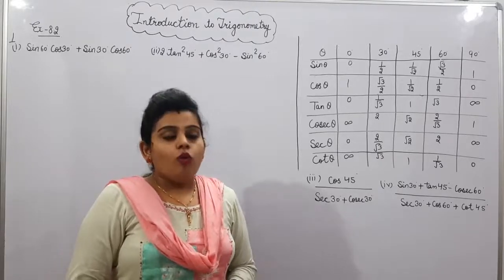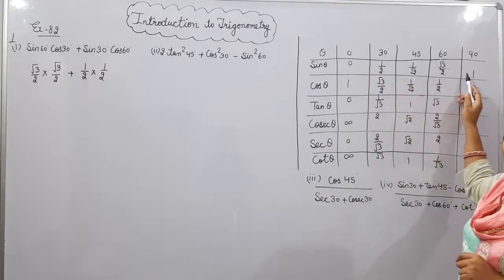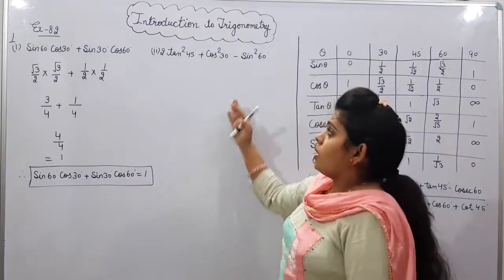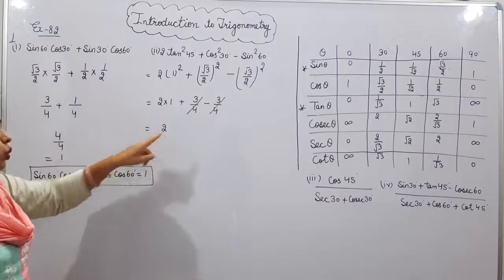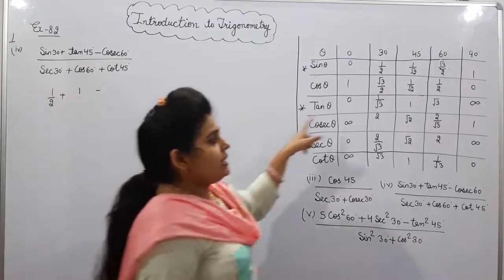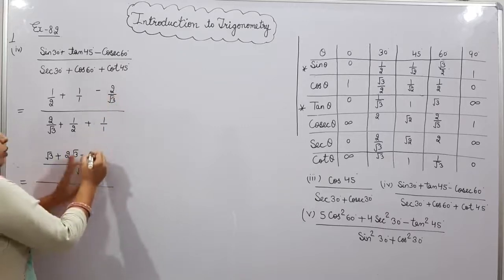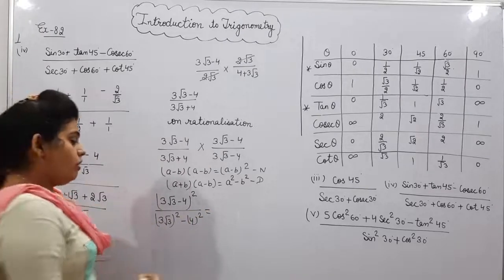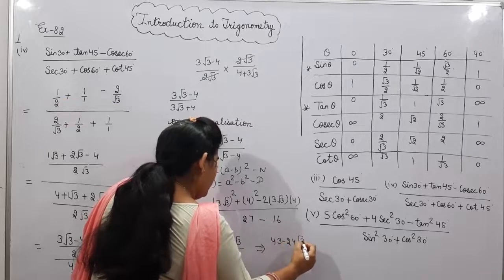Introduction To Trigonometry